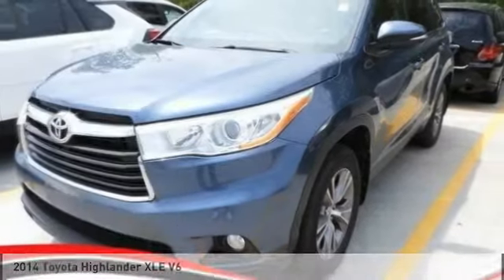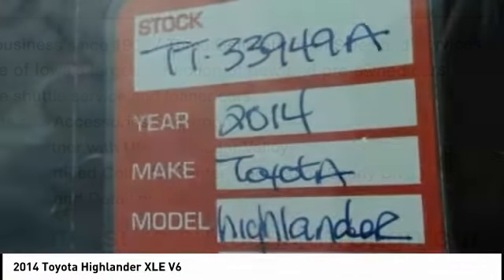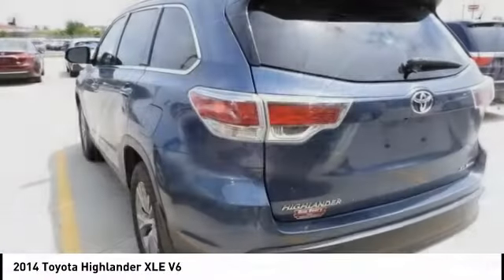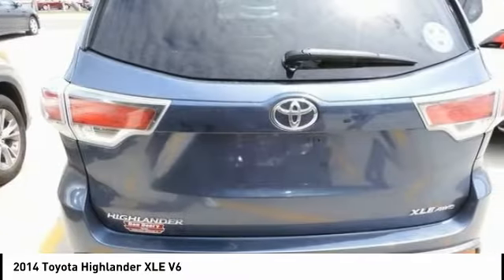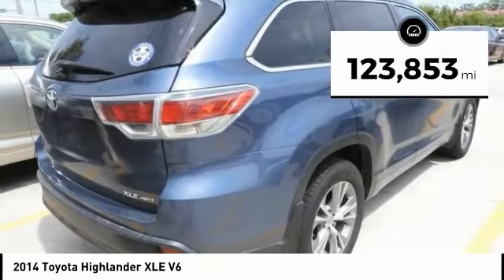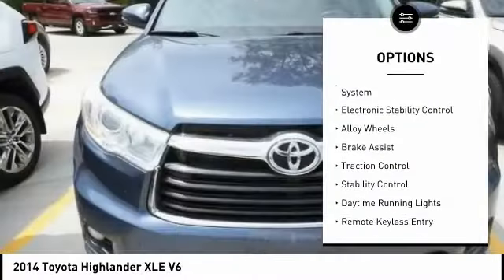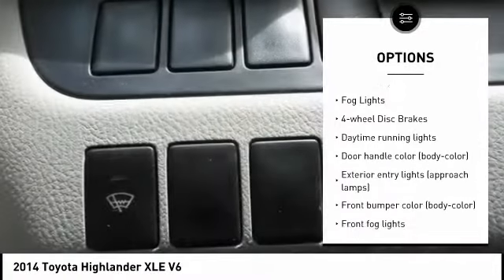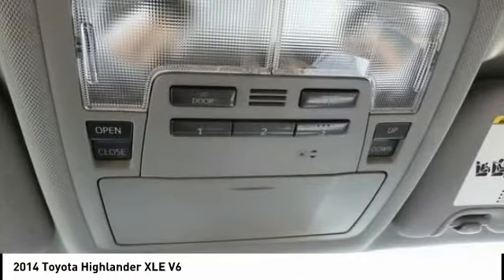2014 Toyota Highlander Cedar Falls IA TT33949A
2014 Toyota Highlander XLE V6

* ONE OWNER LOCAL TRADE *, * AWD *, * LEATHER *, * SUNROOF/MOONROOF *, * BACK-UP CAMERA *, * HEATED SEATS *, * 2ND ROW BUCKET SEATS *, * 3RD ROW *, * POWER LIFT GATE *, * ALLOY WHEELS *, * BLUETOOTH AUDIO/PHONE *, * POWER SEAT *, * SIRIUS/XM RADIO *, * ACCIDENT FREE *, * CLEAN AUTO CHECK *, * POWER WINDOWS *, * POWER DOOR LOCKS *, * CRUISE CONTROL *, * SMART KEY ENTRY *.brbrbrAwards:br  * JD Power Automotive Performance, Execution and Layout (APEAL) Study   * 2014 IIHS Top Safety Pick+   * 2014 KBB.com Best Resale Value AwardsbrReviews:br  * A slew of trim levels and drivetrain options, combined with high customer-satisfaction numbers, make a strong case for the Highlander. Source: KBB.combr  * Refined interior appointments; quiet, compliant ride; stellar V6 with new six-speed transmission; seating for eight; fresh technology offerings. Source: Edmundsbr  * The all-new 2014 Highlander was redesigned with excitement in mind. From the larger grille and dramatic front end to the aerodynamic roof rails, Highlander gets you there in style. Even the wheels have been redesigned! Highlander Limited gets a new look with 19in. Chromtec wheels, XLE and LE Plus have unique machined-face 5-spoke alloys, and LE gets a new 18in. 5-spoke alloy wheel. These aren't your typical roof rails. Highlander's Chromtec roof rails are integrated, which means when you aren't using them to carry your accessories, they still look sleek. And because they are integrated, they add to the aerodynamics and minimize the noise coming from overhead. Highlander's roomy interior gives you enough space to seat up to eight people and provides more comfort along the way with reclining third-row seats or with the available second-row captain's chairs, Highlander comfortably seats seven. Powering the Highlander is a choice of 3 different engines; a 4-cylinder engine squeezes the most performance and surprises with 185hp and 184 lb.-ft. of torque, yet still manages an EPA-estimated 20MPG city and 25MPG highway; the available V6 engine generates 270hp and 248 lb.-ft. of torque, offering up to an EPA-estimated 19 MPG city and 25 MPG highway for FWD models; and the Hybrid Synergy Drive system in Hybrid Limited combines an efficient 3.5L V6 and an electric motor to produce 280 hybrid system net hp. At the same time, Hybrid Limited offers an impressive EPA-estimated 27 city and 28 highway MPG. Available features include a navigation system standard on XLE and Limited trims. Entune Audio with Intelligent Touch controls comes standard on Highlander and with available navigation you get, SiriusXM Radio, HD Radio, Entune App Suite and a 6.1in. or 8in. touch-screen display. Blind Spot Monitoring and a standard Backup Camera add to the list of available safety features. Source: The Manufacturer SummarybrServing the Cedar Valley Area for 3 Generations as one of MIDWEST'S LARGEST DEALER GROUPS including Cedar Falls, Cedar Rapids, Dubuque, Iowa City, Des Moines, West Des Moines, Davenport, Clinton, Urbandale, Grimes, Marion, Marshalltown, Mason City, Fort Dodge, Ankeny, Waterloo, Ames, Burlington, Quad Cities, Waukee, Johnston & Muscatine.